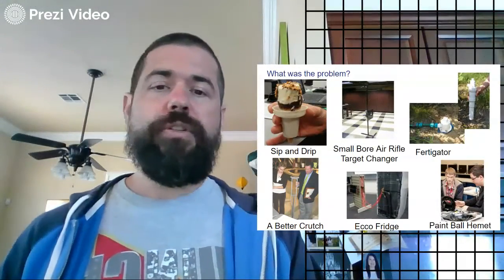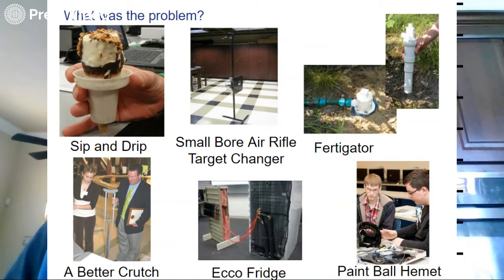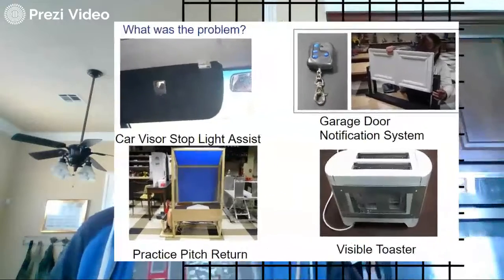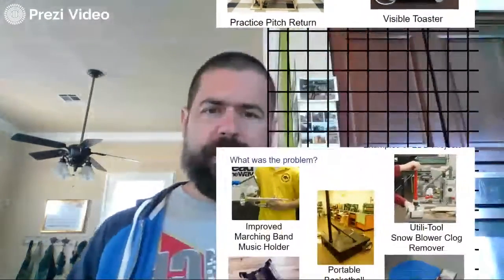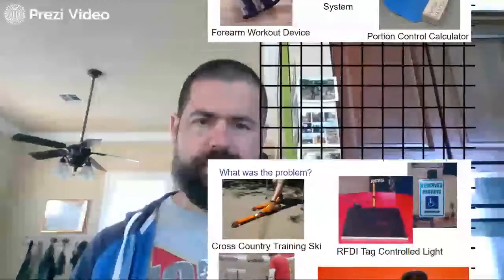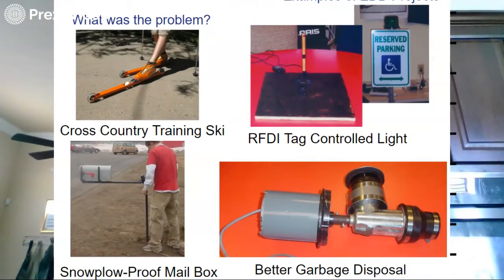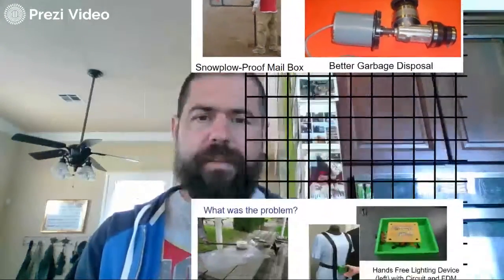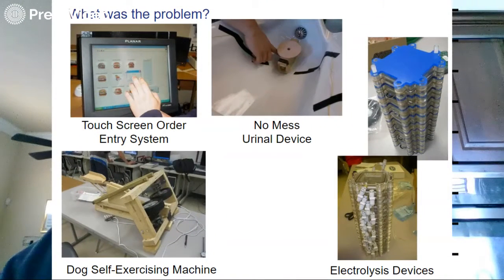Design Challenge: Day 1!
Figure out what problem you want to work on!